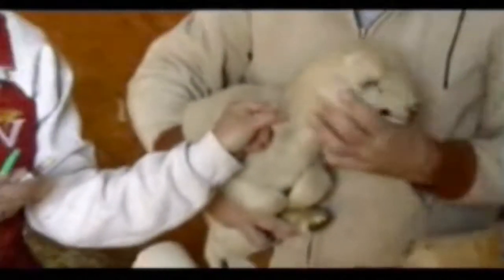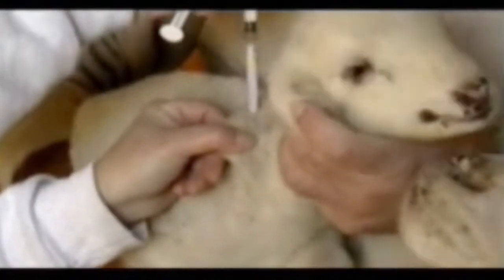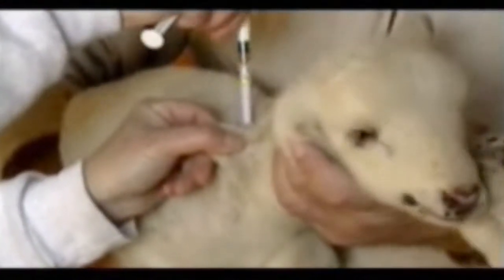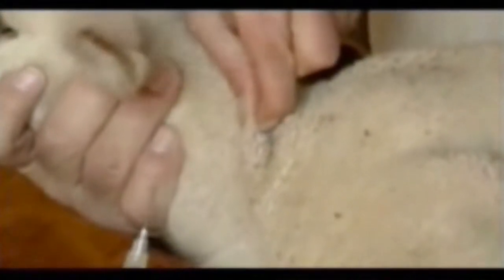Giving An Injection To A Lamb